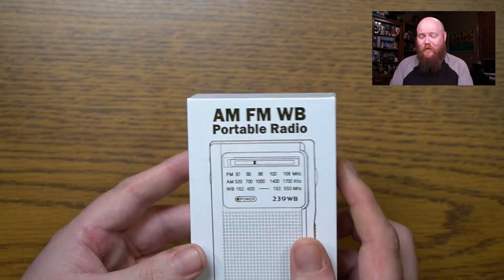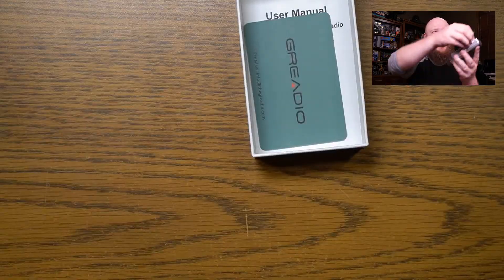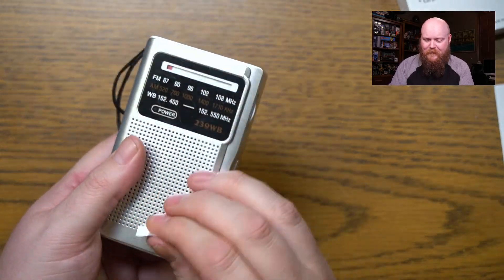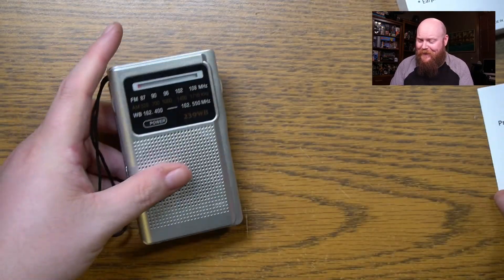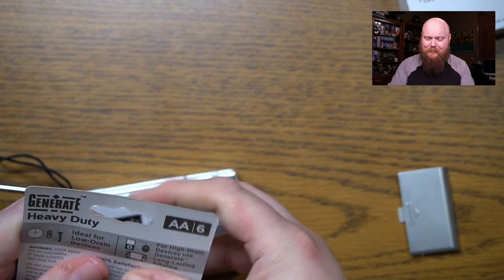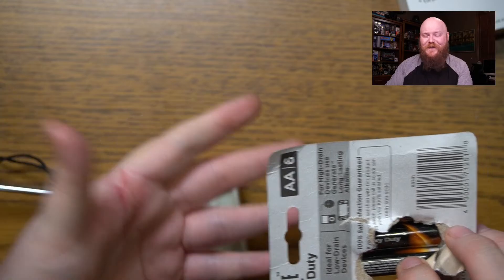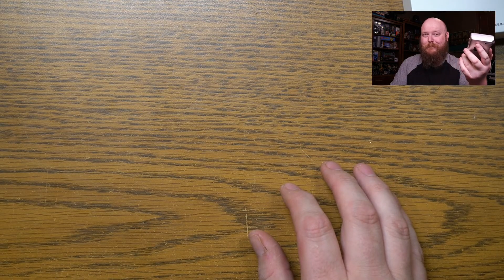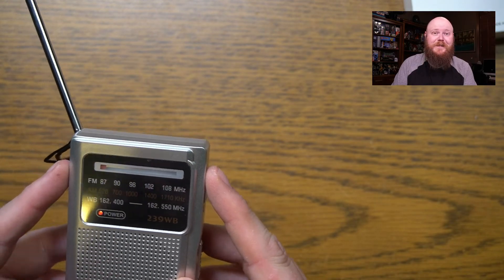Greadio NOAA Portable Radio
This item was sent to me for the purposes of making this video and, well, it's the first one I've ever owned.  Definitely reminds me of my youth, though.  We'll unbox and test it out in this livestream.

Check it out